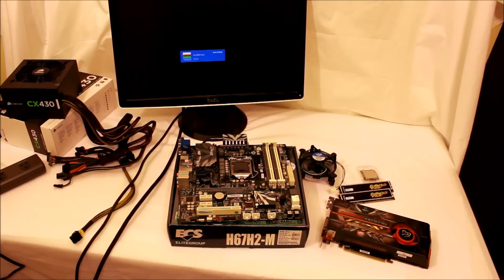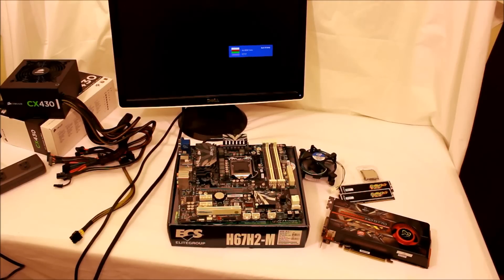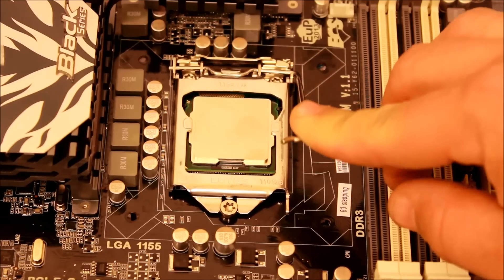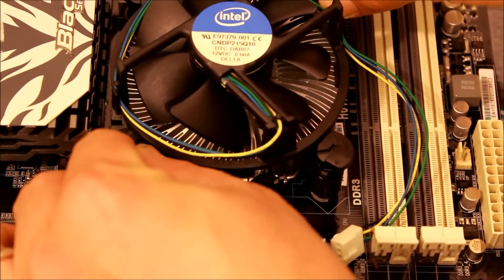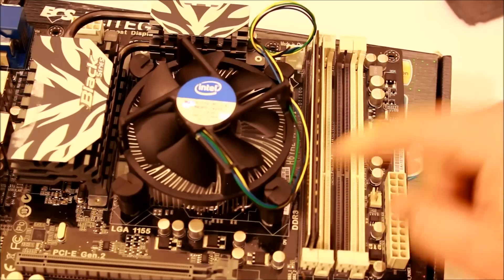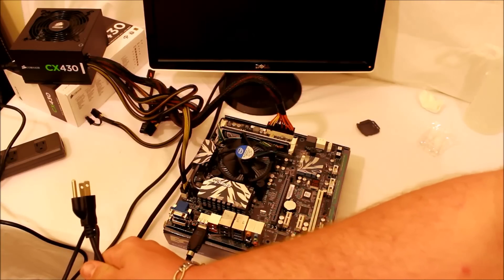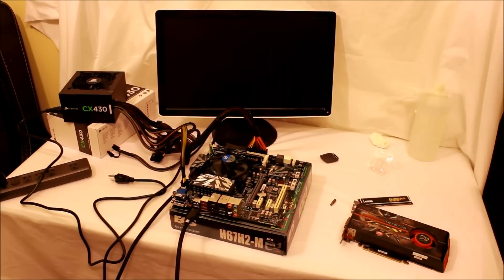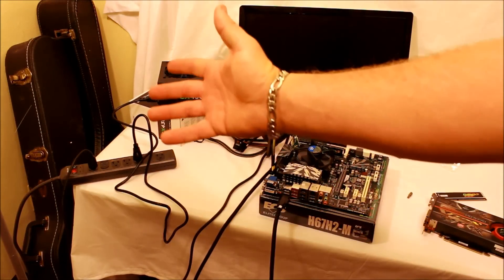how to test a new motherboard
im just testing my new motherboard before i install it in the case.